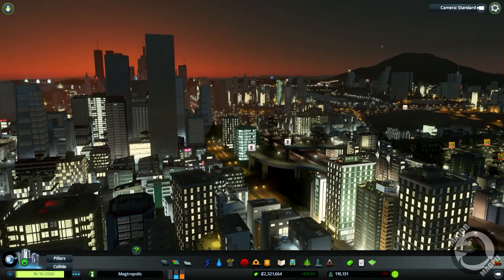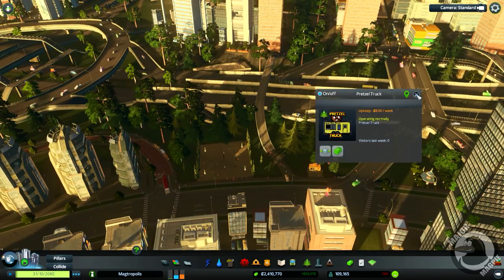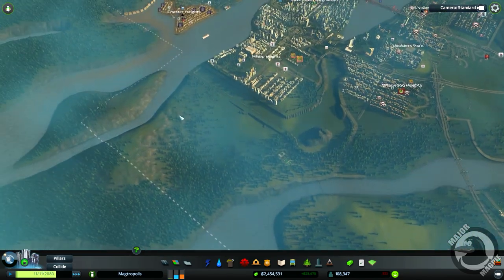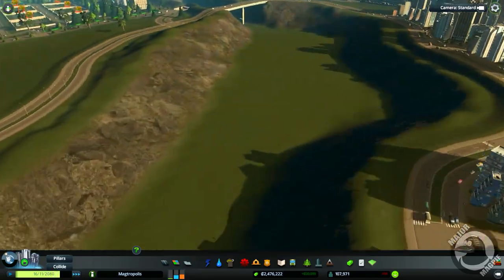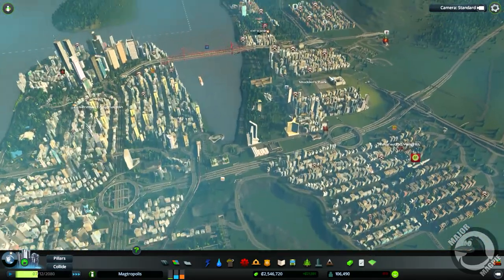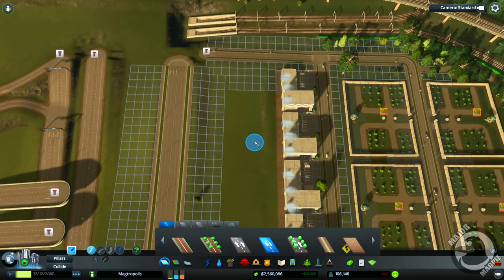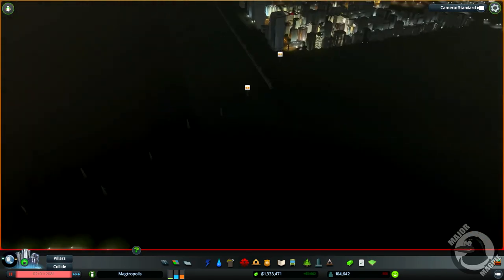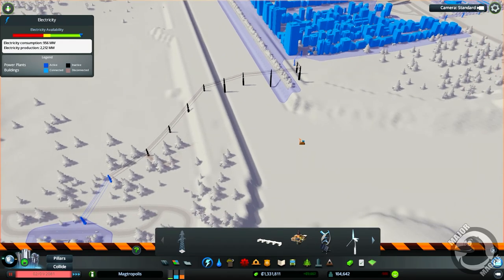Cities Skylines Ep 74 - Manmade Lake Waterworks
Welcome to the first episode of Cities Skylines DLC After Dark. In this episode we take a look at what comes with the DLC i show you guys a little of what i have been up to off cam as i have done so much and we begin the exciting task of filling the man made lake with water.  :-)